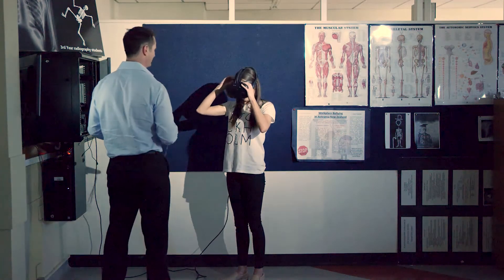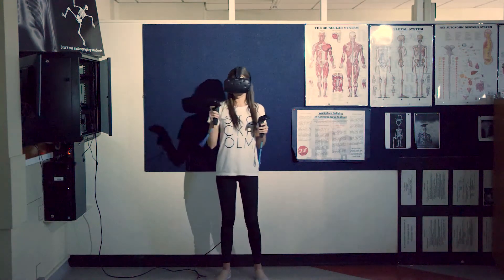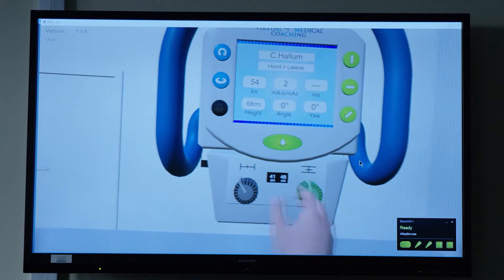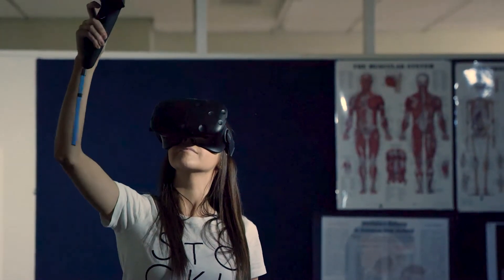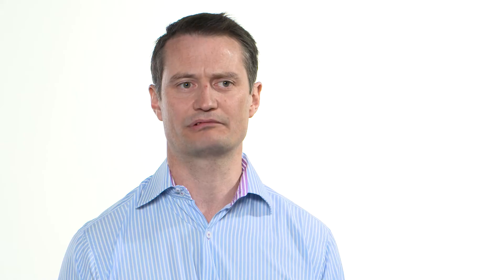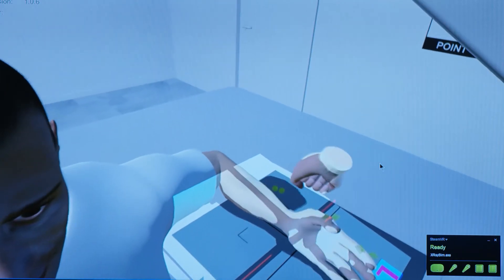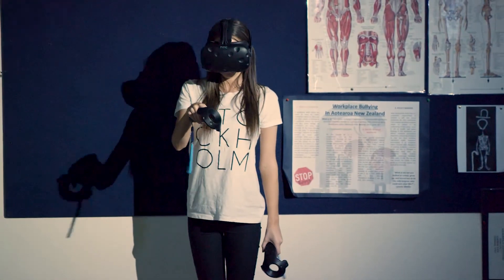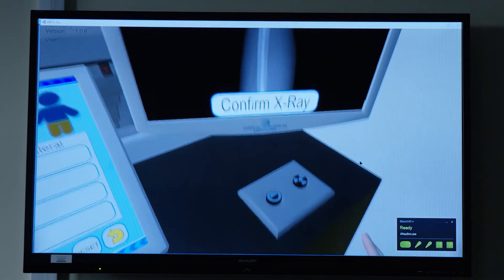Virtual reality simulation & adaptive digital learning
Virtual reality & adaptive digital learning solutions for training in healthcare as developed by Virtual Medical Coaching offers a number of solutions to current education in healthcare.  Students get to progress at their own pace as the software picks up on their strengths and weaknesses and guides them down the appropriate paths. The big data analytics that monitor the learner in the simulation offer a unique level of feedback to the learner that is not possible when not using this level of big data analytics. To find out more please go to our